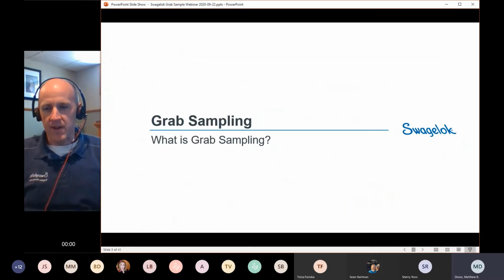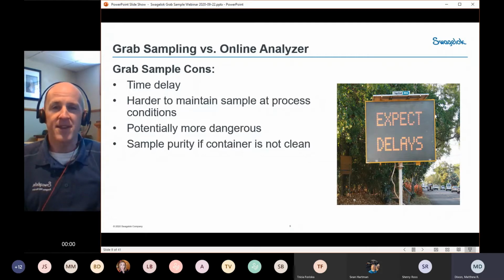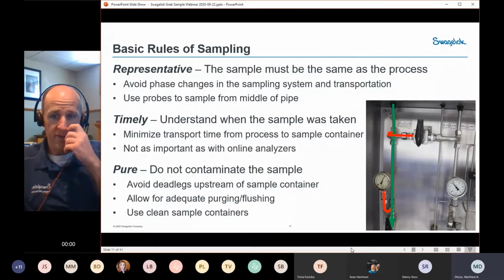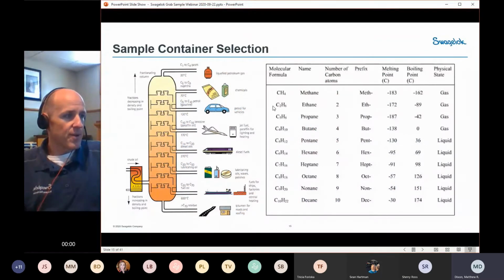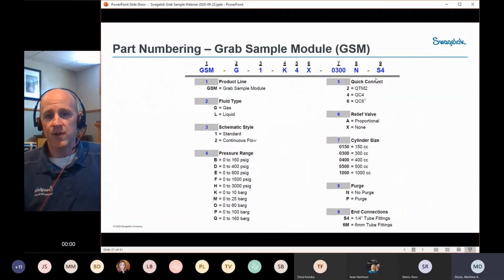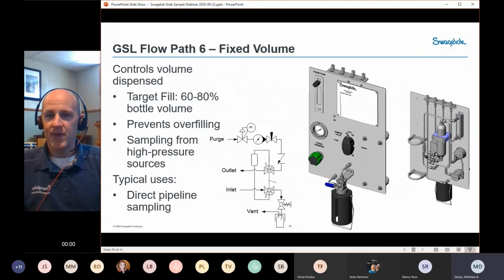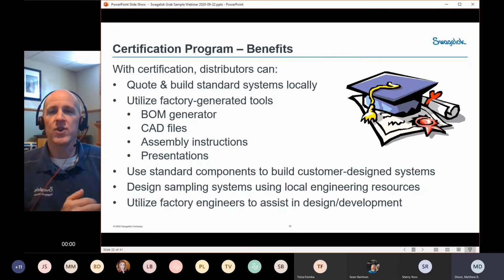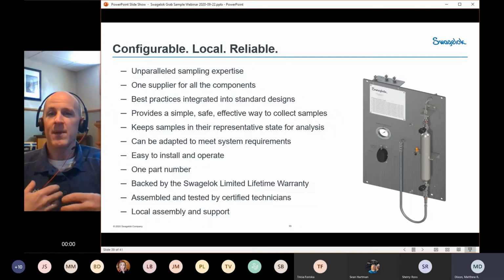SIC Swagelok Indiana | Cincinnati Tech Talk: Grab Sampling Systems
Matt Dixon, Swagelok Sr. Principal Design Engineer, discusses best practices for grab sampling systems.

Learn more about the following topics in this webinar:
Grab sampling versus online analyzers
Benefits of grab sampling
Basic design principles
Sample container selection
Standard designs
Grab sampling certification program